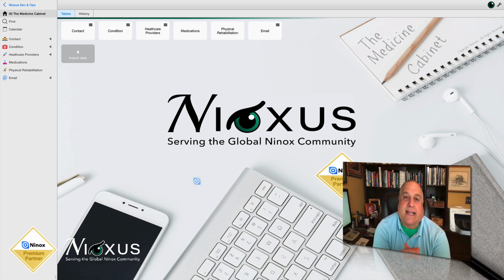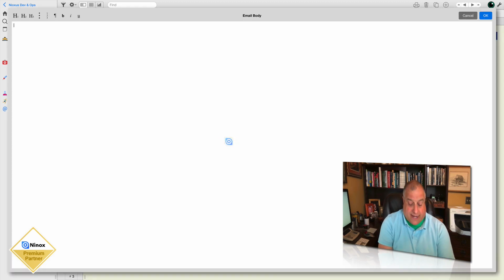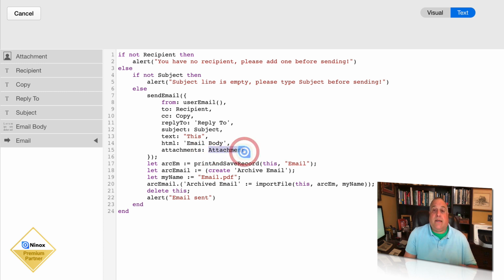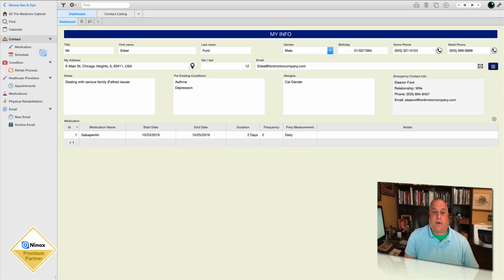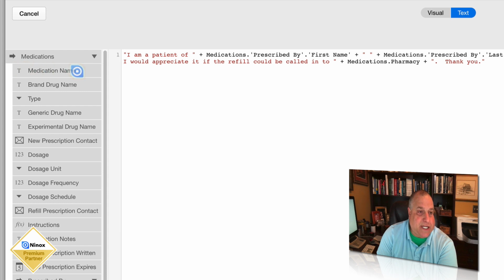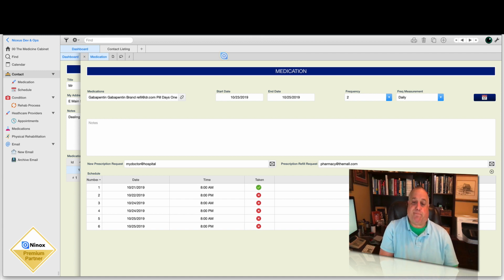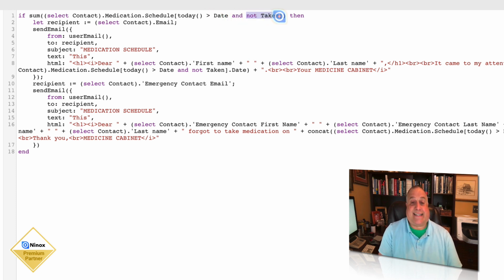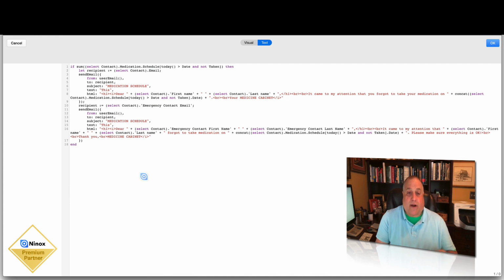600.05 - Email Integration & Automation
Integrating email into your Ninox Database solution is a powerful and easy way to create a sophisticated data and communications management system.

Ninox makes it easy to add manual, semi-automated and fully automated email functions and processes with minimal code and amazing results.

In this video, Nioxus shows you how easy it is to add powerful email capabilities to any Ninox Solution.